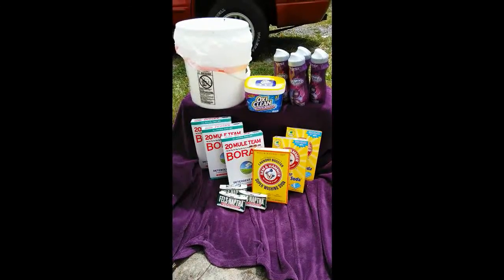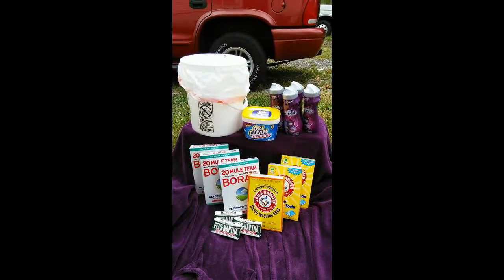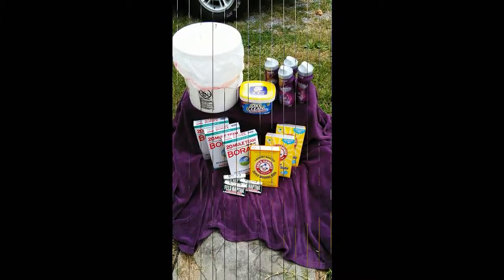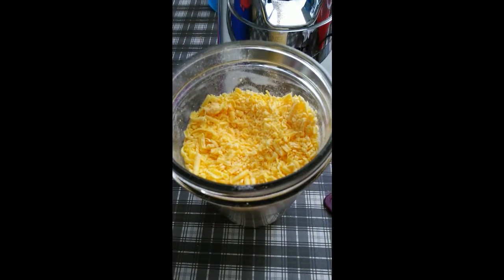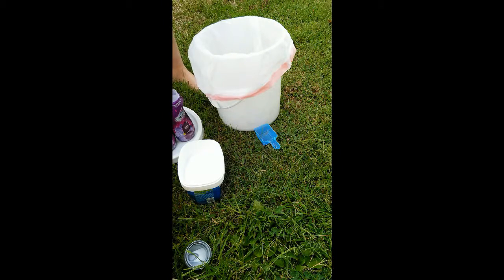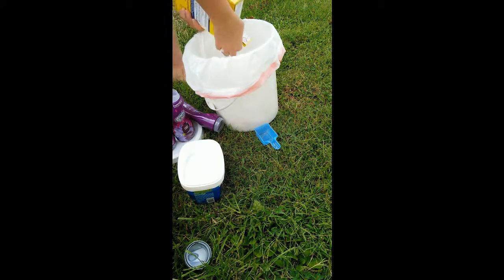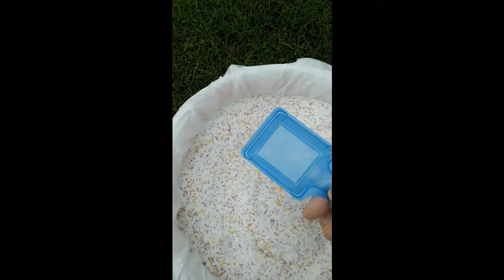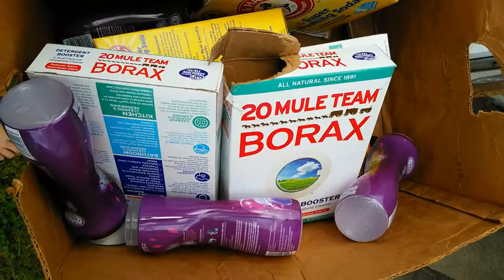DIY Laundry soap~That lasts for months!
In this video I show you how I make my own laundry soap that lasts for months and that is much more inexpensive than most of the already made laundry soaps on the market. You can do it too at a fraction of the cost.